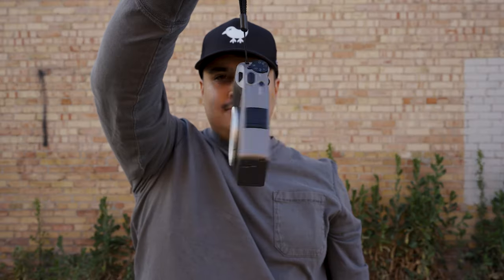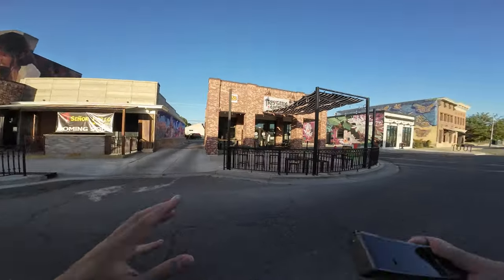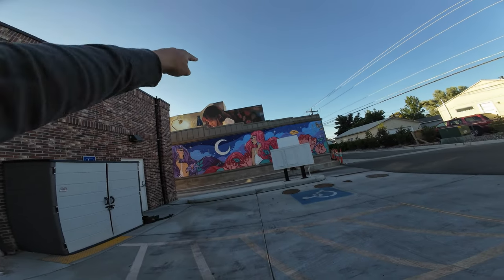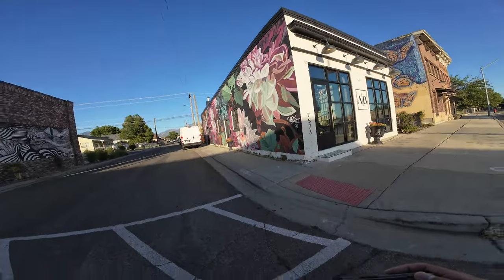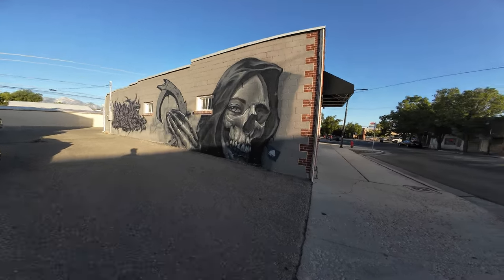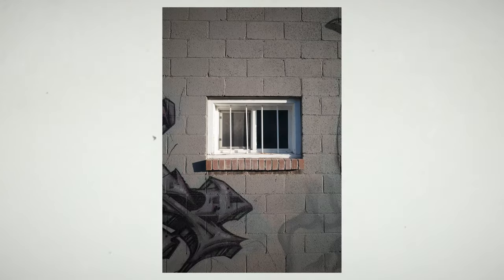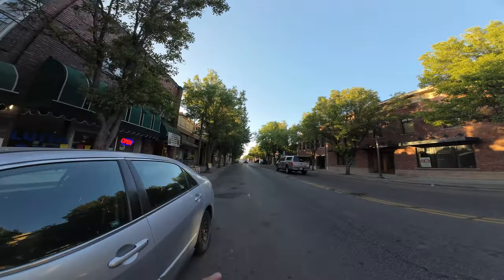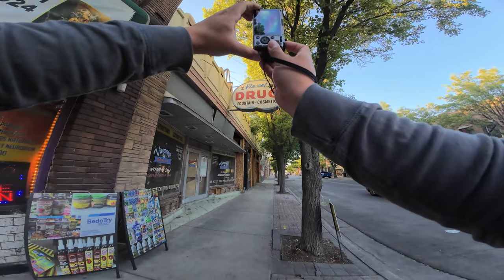Negative Film Preset Straight Out of Camera - Ricoh GR III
It's been a few months since I've hit the street and OF COURSE I'd get caught. In this video I'm using the Ricoh GR III Diary Edition.

POV Camera
Neck Mount
Ricoh GR III